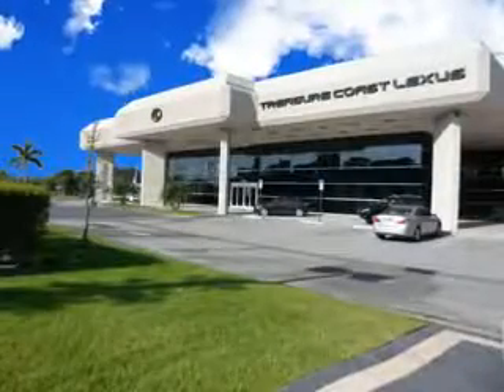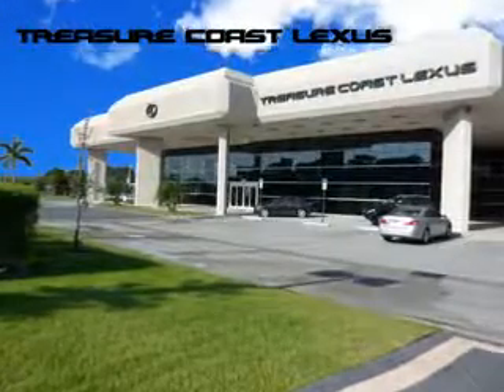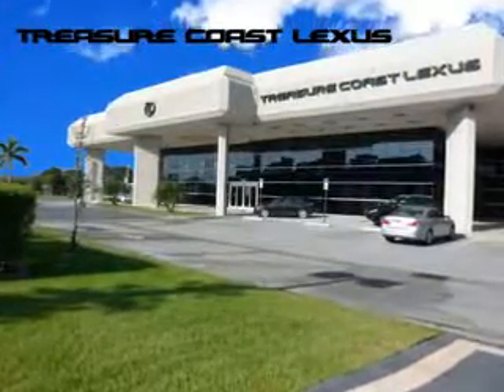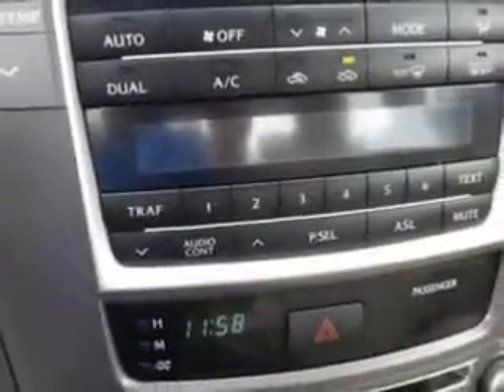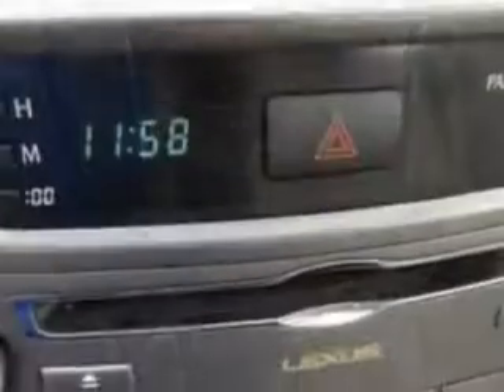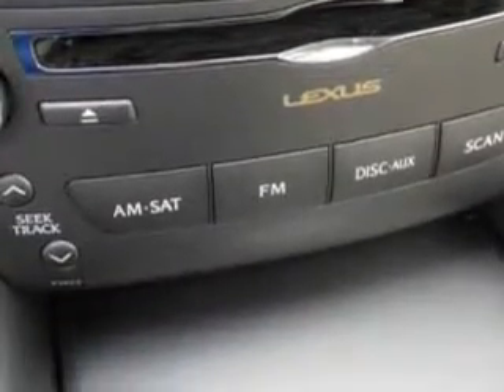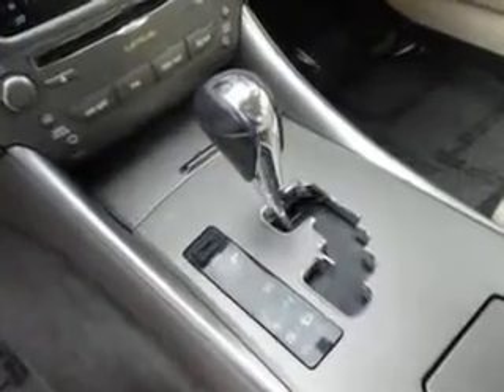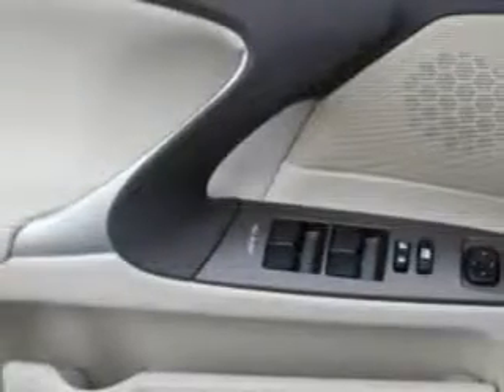2009 Lexus IS 250 Treasure Coast Lexus Fort Pierce, FL 34982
Lexus IS You will love this Black Lexus Is 250 Sedan, equipped with a 6 Cylinder engine and an automatic transmission with 68,824 miles.
MILES: 68,824
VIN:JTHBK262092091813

5121 U.S. Hwy 1
Fort Pierce, Florida 34982